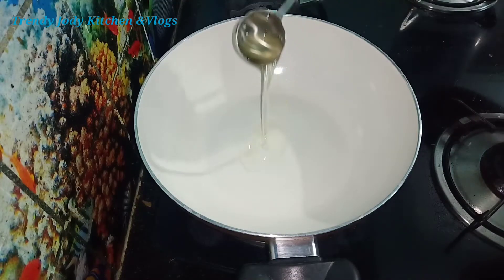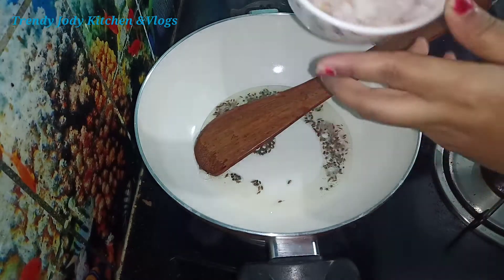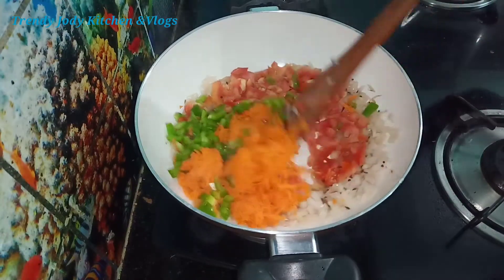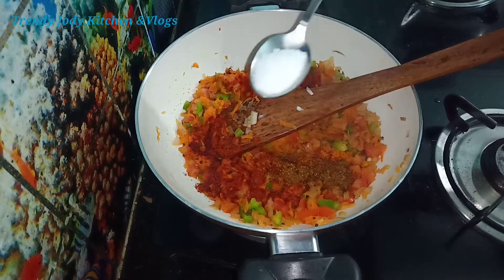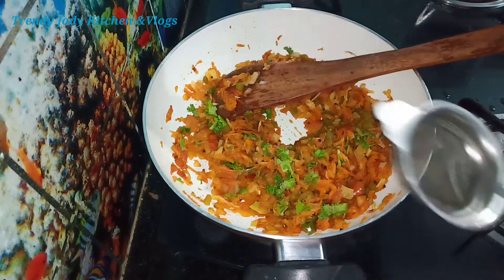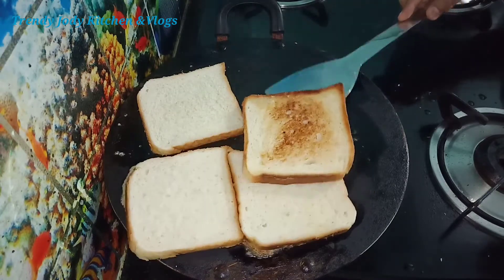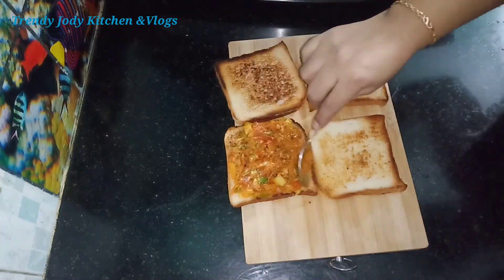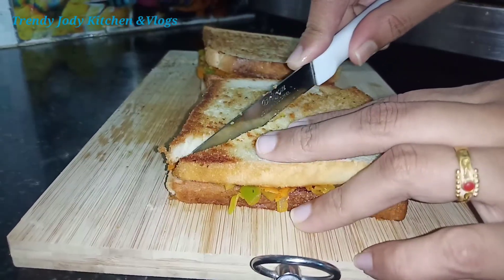Mixed vegetable sandwich recipe//పిల్లలు ఎంతగానో ఇష్టపడే mixed veg sandwich/tasty and healthy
Hi friends,
In this video we came up with a quick and easy snacks as well as breakfast recipe mixed vegetable sandwich recipe.

Hope You like Our Videos.

Trendy Jody.